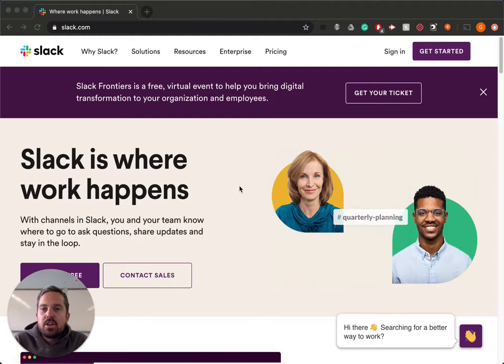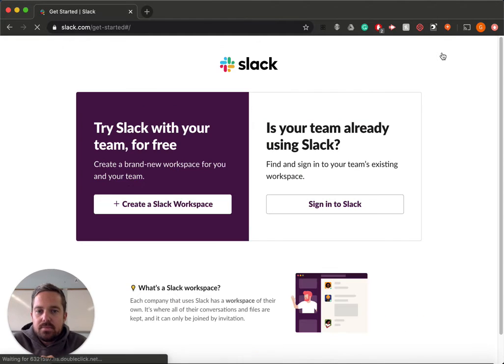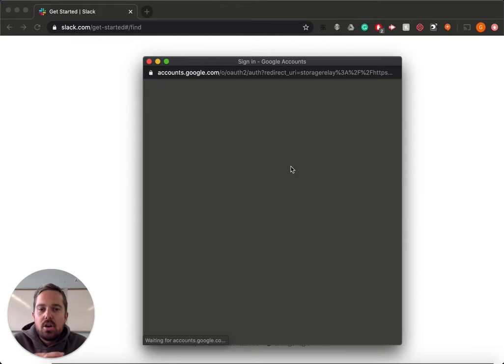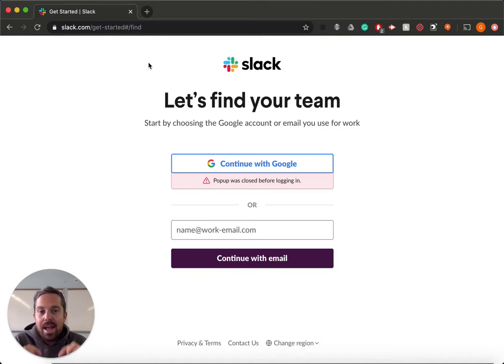Slack Tutorial 1